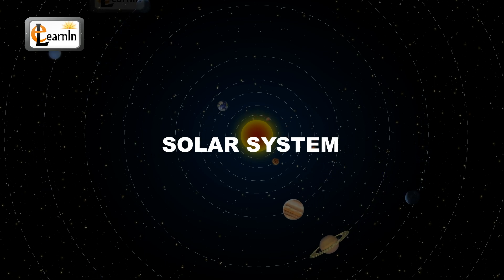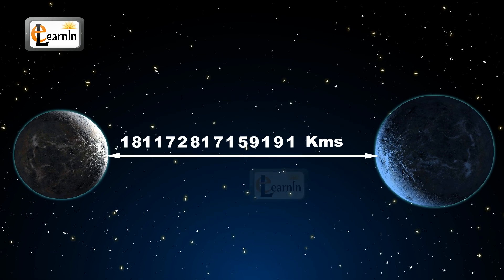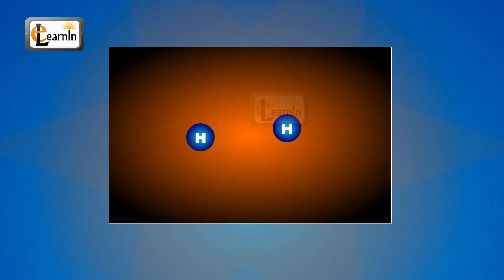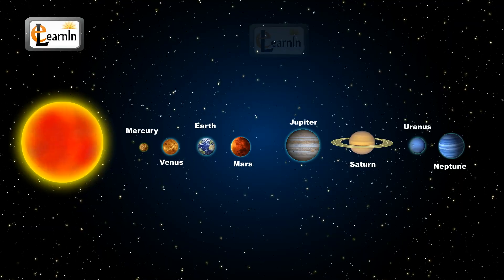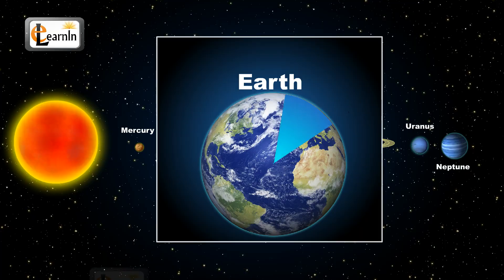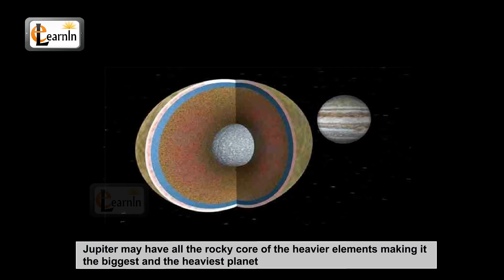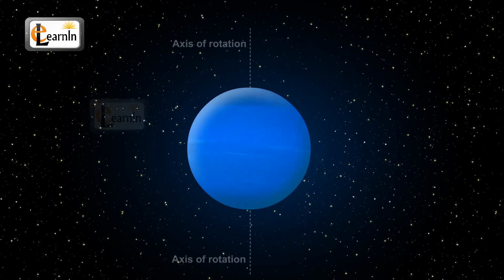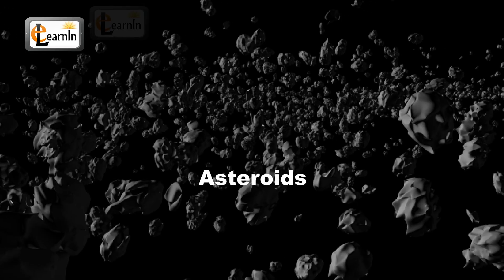Planets in our solar system | Sun and solar system | Solar System for children | 8 planets elearnin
Planets in our solar system | Sun and solar system | Solar System for children | elearnin

The Solar System consists of the Sun and its planetary system of eight planets, their moons, and other objects including asteroids and meteors. Our planet Earth is one among the eight planets that revolve around the Sun.
It's called solar system because the word solar means relating to the sun. Since Sun is the centre most part of this system, it is called solar system.

Objects seem to smaller in size when seen from a great distance but are very huge and large in reality.
Similarly, the moon and stars are very big and huge in size, but appear to be smaller in size to our eyes because they are very very far away from the Earth, where we live. The distance between the objects in the solar system is so large that these numbers would run into millions and billions of kms. Hence they are measured with a specific unit called light year. One light year is exactly 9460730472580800 mts. Sun is 149,600,000 km away from earth. Sun is very far from the Earth. That is the reason why sun looks smaller in size.
Solar system is the family of the sun.  Sun is very big compared to the moon, probably around 400 times bigger. Sun is also a star but, remember, it's not the biggest star in the Universe. There are lots of stars present in the universe which are very far away from the sun, some of them about thousands of light years away. That is why stars look like dots in the night sky.
Sun is like a ball of fire. The sunlight from the sun takes about 8.5 minutes to reach the surface of the earth.
Sun is the center of the solar system and all the planets revolve around the sun in orbits. Orbit is a curved path of an object around a point in space. Orbit means moving around in Roman.
Earth is one of the planets in the solar system and takes exactly 365.25 days to revolve around the sun. Earth also rotates around its own axis in 24 hours or 1 day. Just like Earth every planet rotates on its own axis and revolves around the Sun.

Mercury: Mercury is the smallest of all planets, it is every hot as it is the closest to the sun, hence no living being can live on this planet. Mercury was named after a roman god Mercury who is the fast flying messenger. Mercury takes only 88 days to revolve around the sun, which makes it the fastest revolving planet around the sun.
Venus: Venus is the second closest planet to the Sun. Venus is visible in morning and evening as the brightest star from earth. Venus takes about 244.7 days to orbit around the sun and is named after the roman goddess of love and beauty.
Earth:  Our planet Earth is the third closest planet to the Sun. It is blue in color as there is lot of water present on the surface of earth. Water constitutes to about 70% of entire surface on the earth. Unlike Earth, moon is not a planet. It is a natural satellite of earth and it revolves around the earth. Satellite is a smaller body which rotates around another rotating body. Earth is the only planet which has animals, trees and human beings.
Mars: Mars is called the red planet because it's red in color. This red color is due to the presence of a chemical called iron oxide. Mars is named after the roman god of war. It two moons that in turn revolve around it.
Jupiter: Jupiter is the biggest and largest planet of the solar system and is named after roman god Jupiter. Jupiter is 317 times the mass of Earth. Jupiter may have all the rocky core of the heavier elements making it the biggest and the heaviest planet. Outer atmosphere of Jupiter is divided into several bands at different latitudes, resulting in storms. Jupiter has around 67 moons revolving around it. These are natural satellites of Jupiter.
Saturn: Saturn is the only planet has rings around it. Saturn is named after the roman god for agriculture. Saturn has just over 95 times mass as compared to the earth.  The rings around the Saturn are mostly composed of the ice particles and some rocky debris and some dust. Saturn has around 62 moons revolving around it.
Uranus: Uranus is similar to Neptune and is named after the Greek god of sky Ouranos. It has around 27 natural satellites revolving around it. The Uranus is a unique as compared to the other planets because of the fact that its axis of rotation is tilted sideways unlike the other planets. Its looks bluish-green in color because the atmosphere of Uranus is very cold and cloudy.
Neptune: This is the farthest planet from the sun. It is about 17 times the size of earth. Neptune is light blue in color because it is the coldest of all planets. Neptune is the densest of all planets. It is named after the roman god for sea.
There was another planetary object called Pluto which was the 9th planet but is no more considered a planet because Pluto and its moons are now considered to be a region.This region extends from the orbit of Neptune.